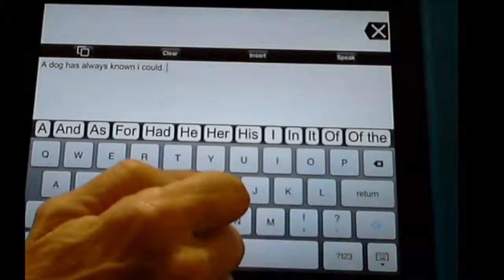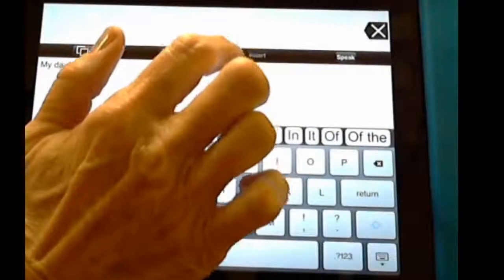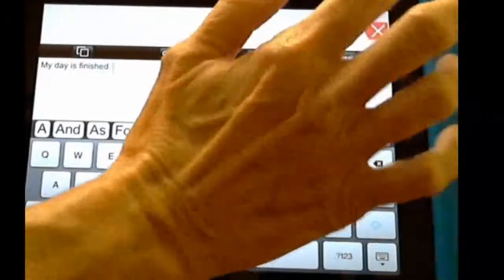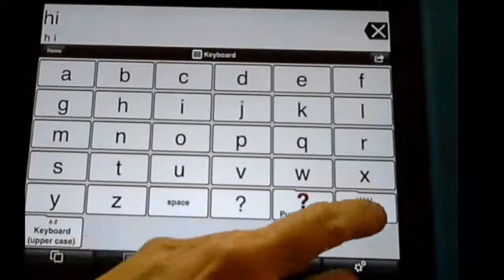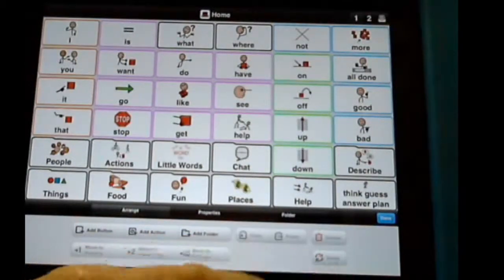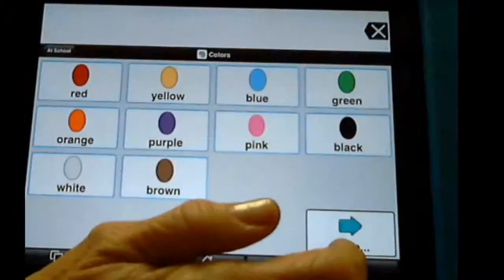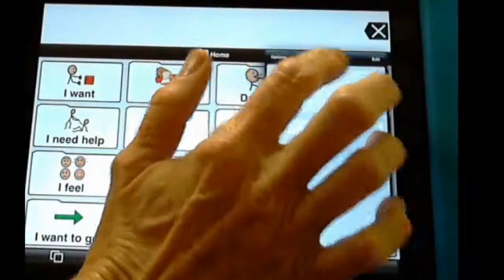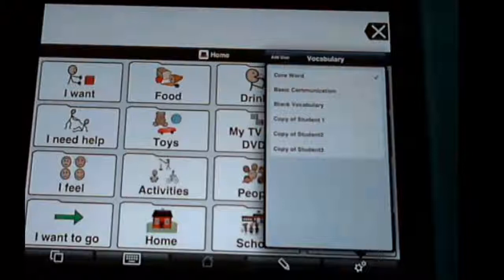Proloquo2Go: Views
Introduction to setting up and using views.